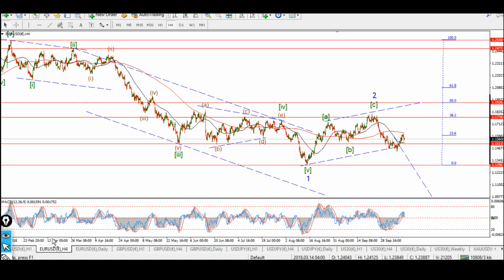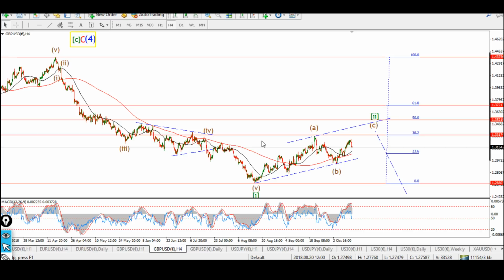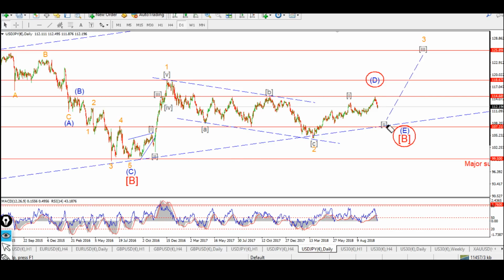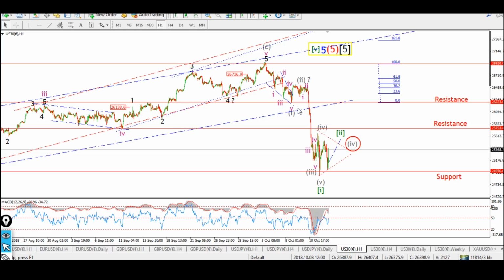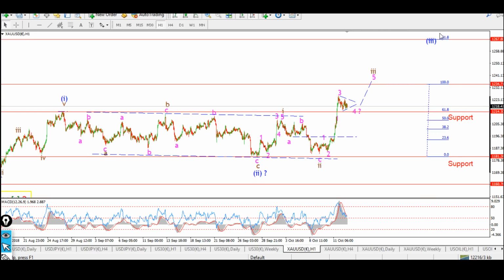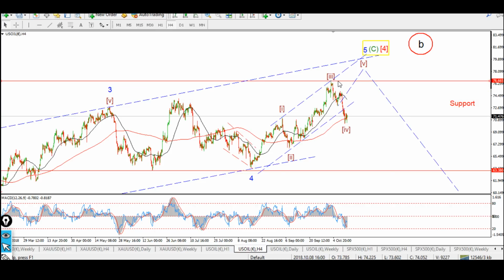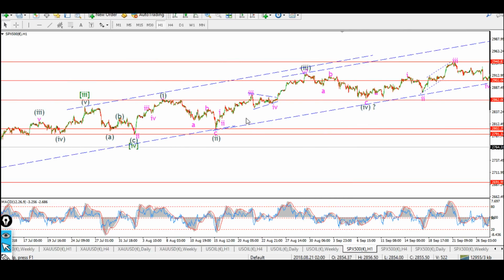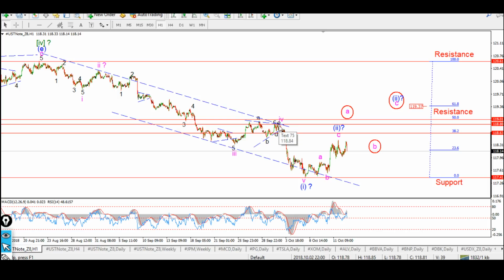The End is nigh for stocks - BULLWAVES.ORG Elliott wave update 12/10/18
Elliott wave analysis for GOLD, CRUDE, DOW JONES, S&P500, US10yr, SILVER, USDFX, EURUSD, GBPUSD, USDJPY,